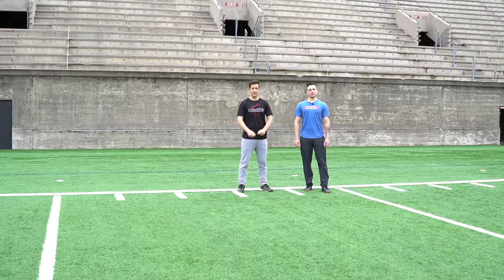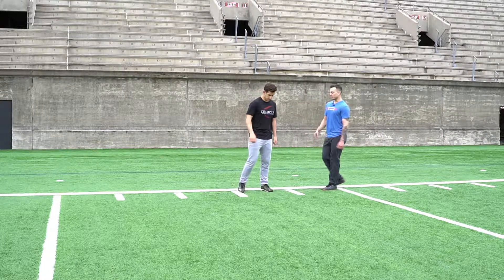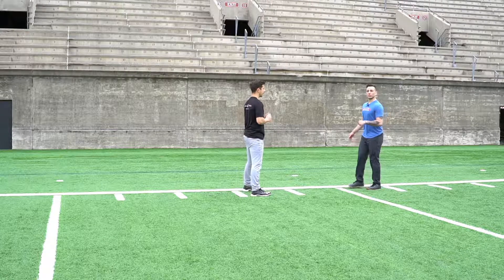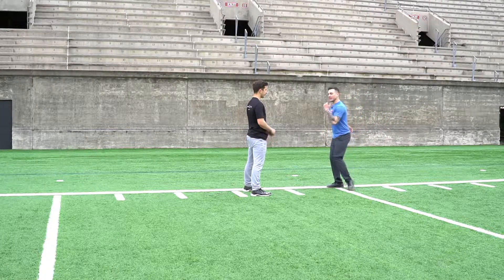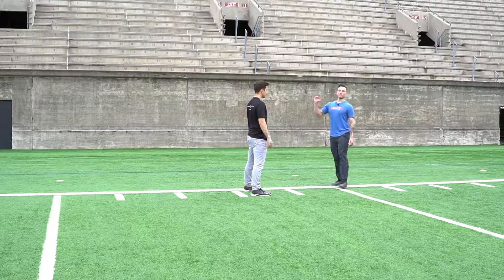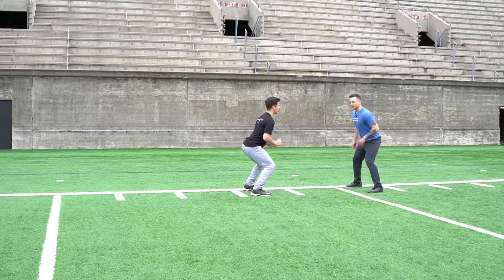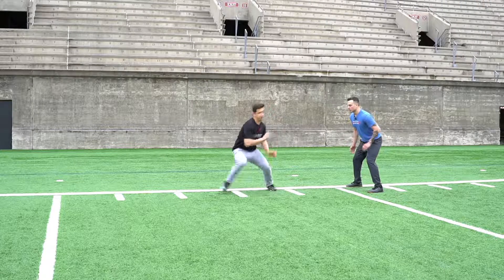Drop Step to Sprint